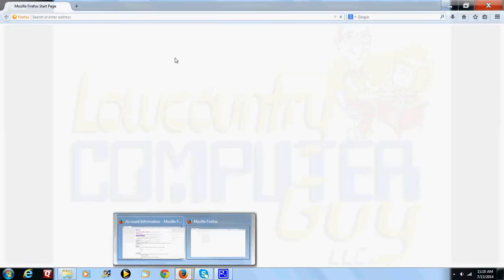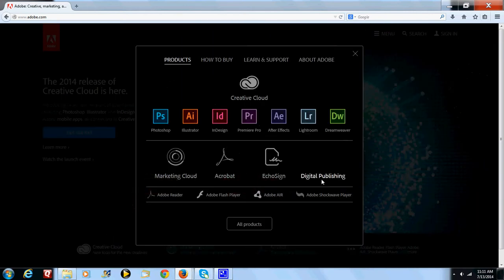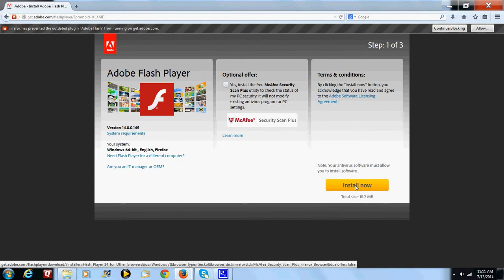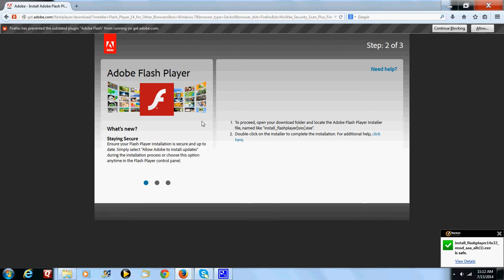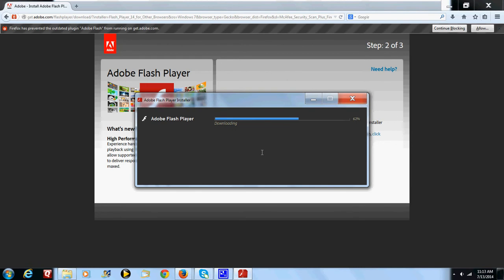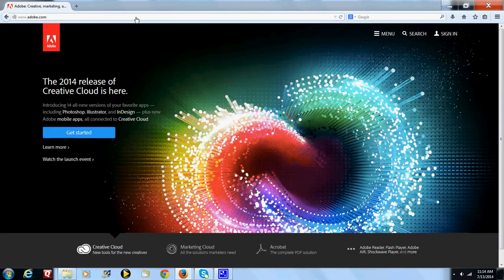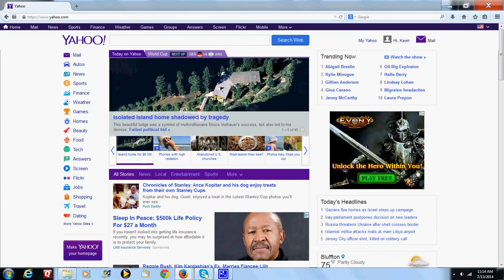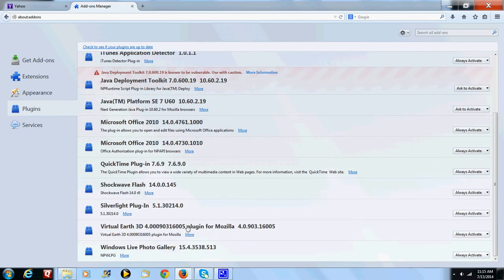Installing Adobe Flash Player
This videos takes you step by step on how to install Adobe Flash Player using Firefox.